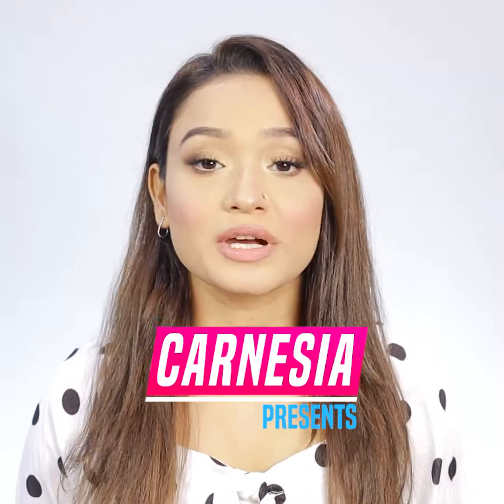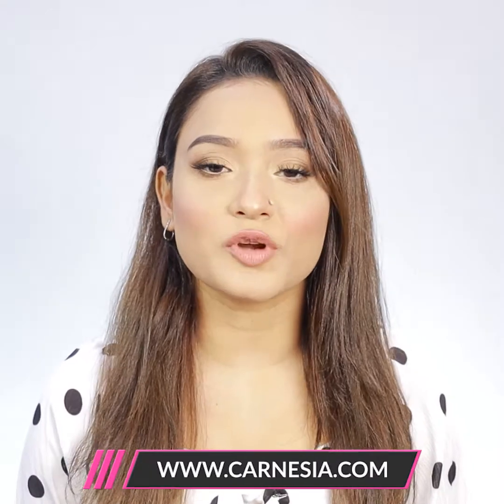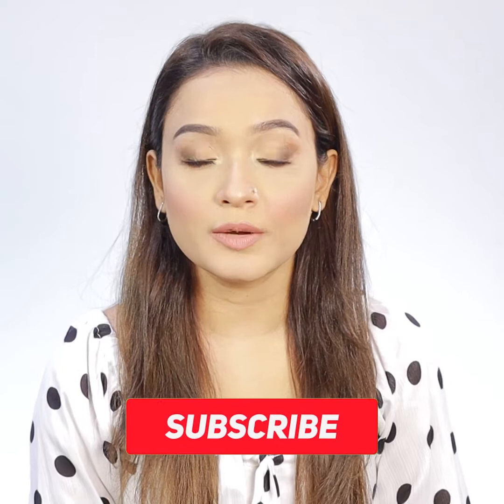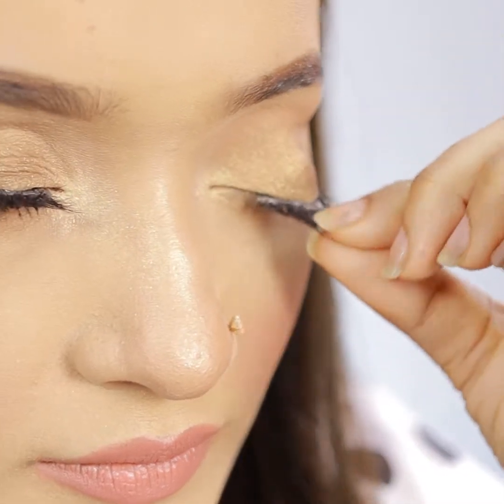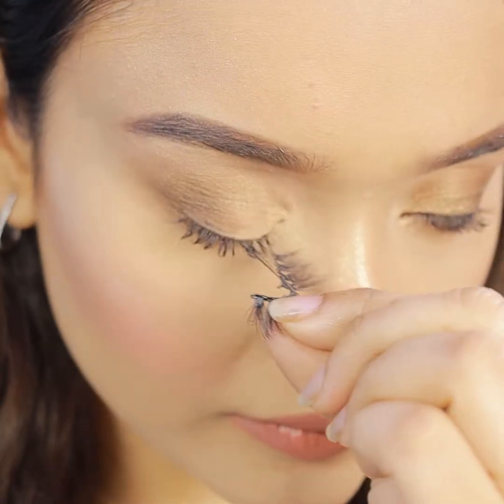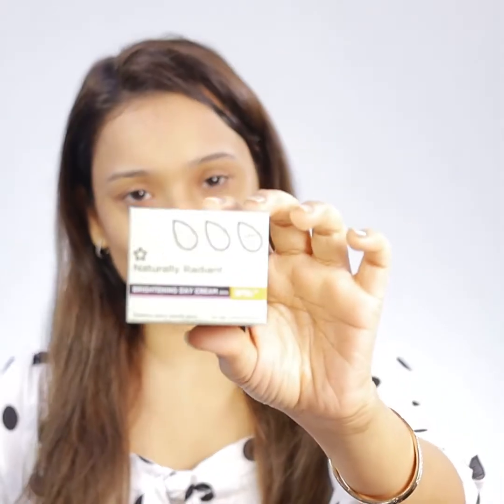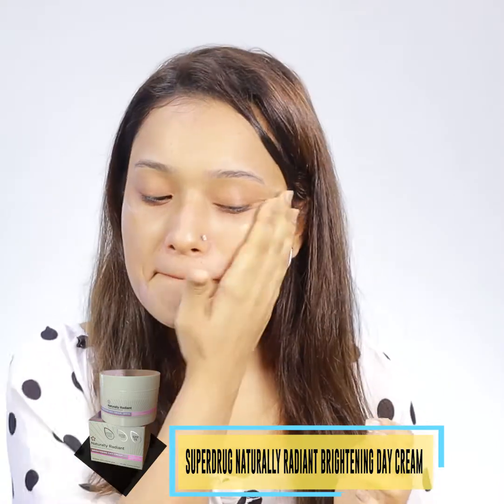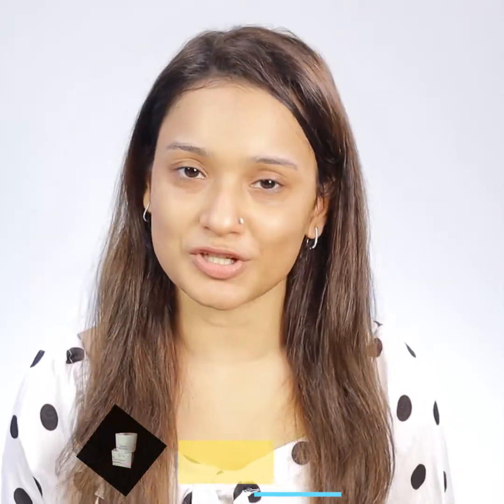Remove your makeup properly/ Step by step tutorial by Sanita.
It is very important to remove makeup before going to bed - it can cause extensive damage to your skin during the night. The skin renews itself while you sleep, and when you leave makeup on, you are preventing that from happening. The skin ceases to breathe and fatigue signs appear soon enough.

So Today Carnesia Presents how to remove makeup properly step by step to avoid any skin damages.

DOP: Arafat Mridha
Video Editor: Habib Ovi